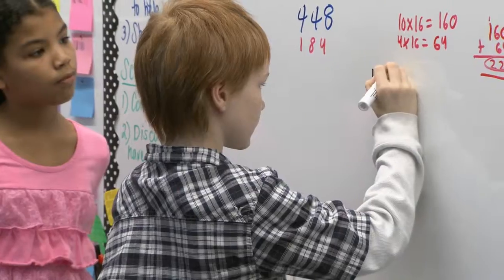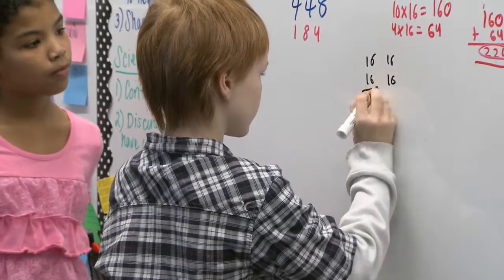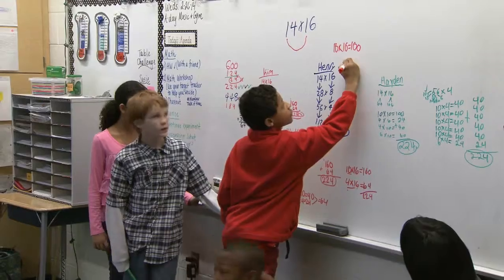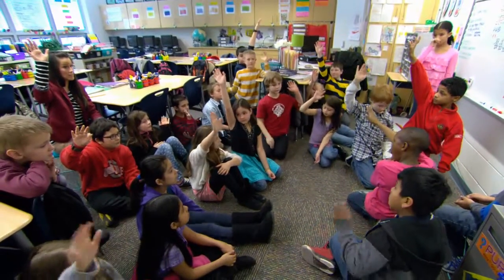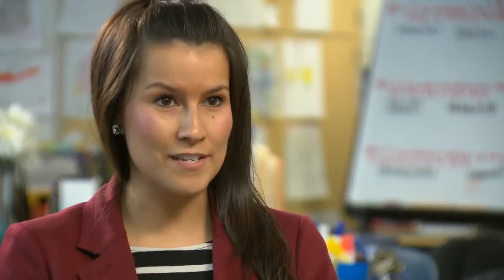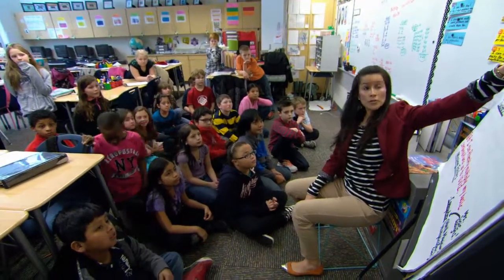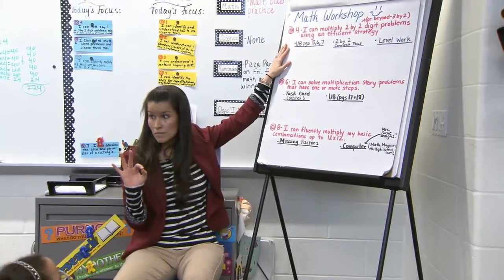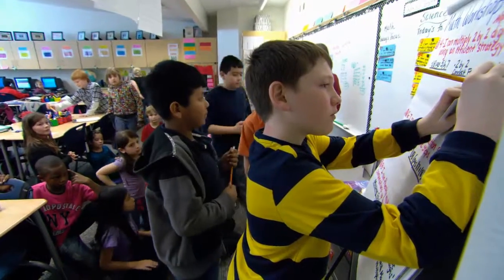ODE FIP Series: StoryLine - Beechwood Elementary School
Step inside Mrs. Susie’s Grade 4 math class as she challenges students to take ownership of their learning, provide feedback to one another, and reflect on their learning targets to know what they need to work on to succeed.
Learn more about formative instructional practices and the impact it is making in classrooms around the state of Ohio Learning opportunities are available for all Ohio educators, including blended learning, a resource fileroom, the FIP video library, and the FIP Your School Ohio blog.